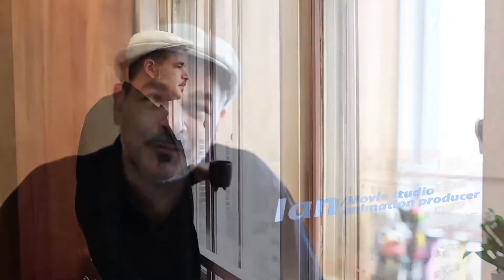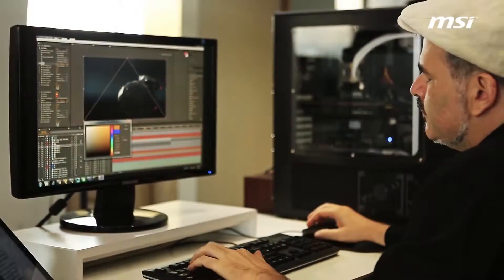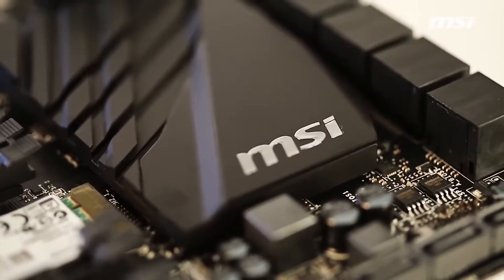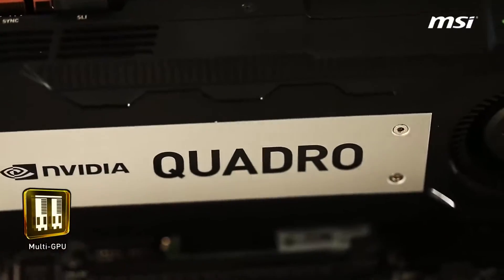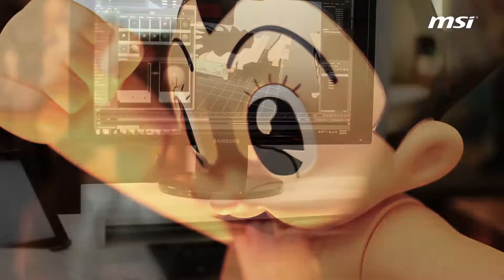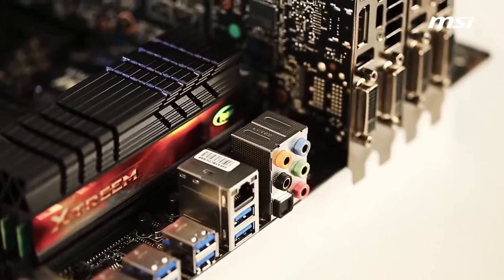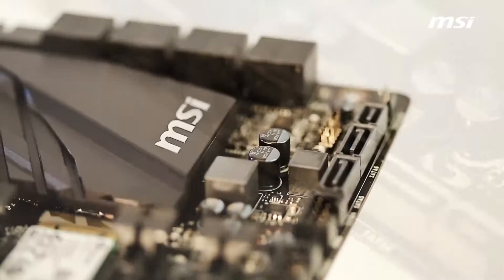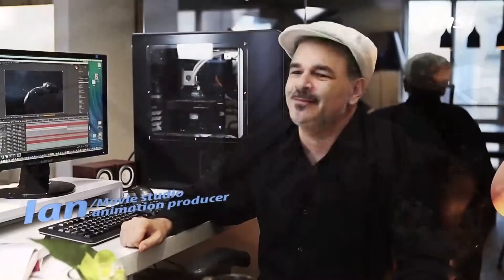MSI X99S SLI PLUS, The Complete Powerhouse